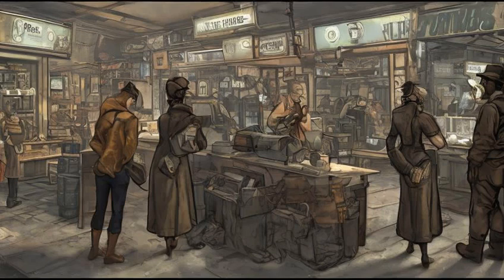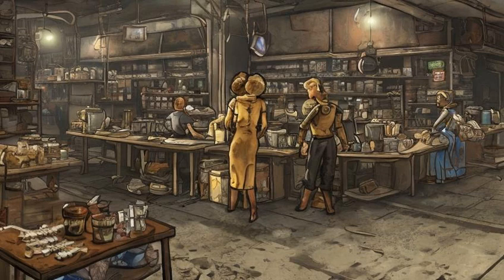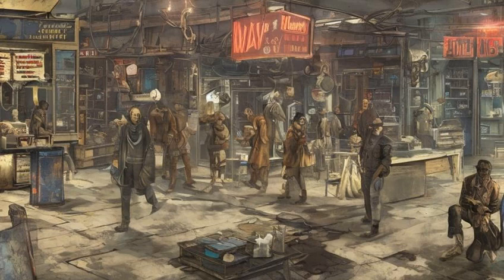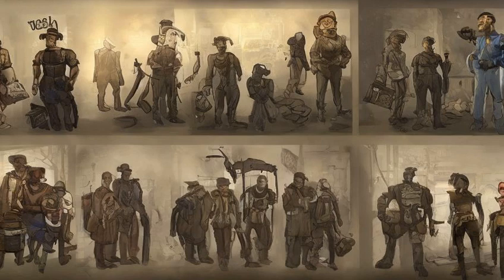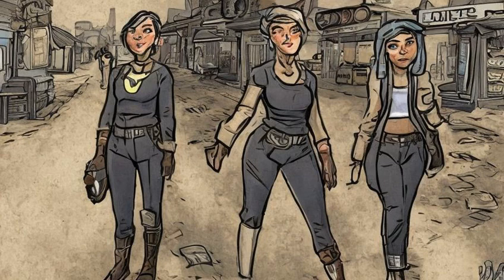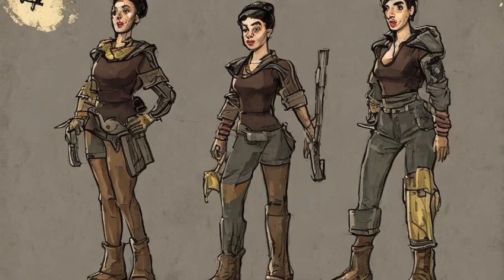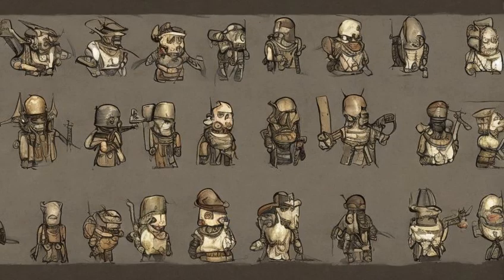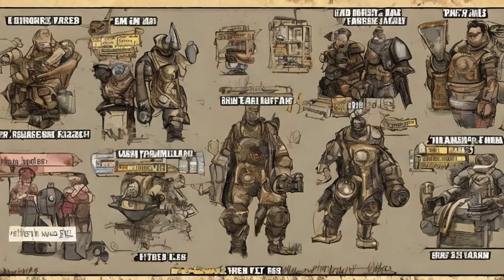Fallout: Fallout 4 merchants - Settlement merchants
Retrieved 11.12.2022